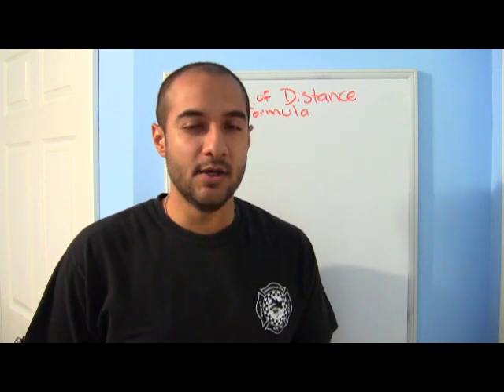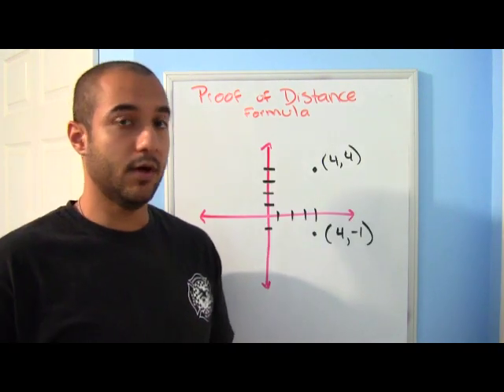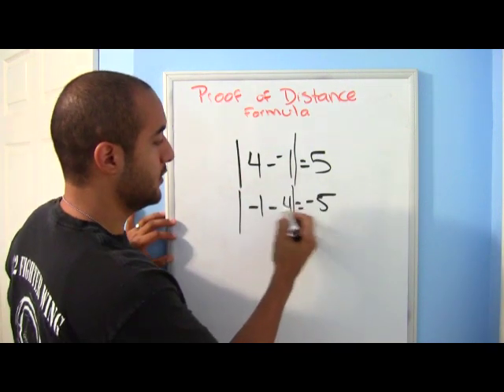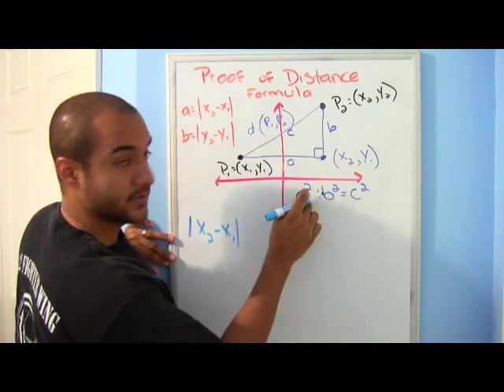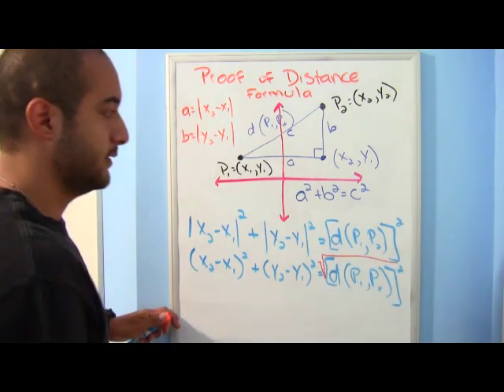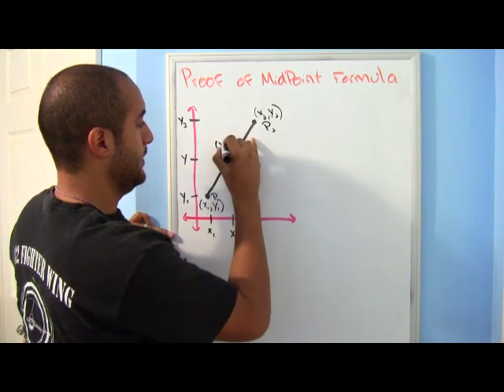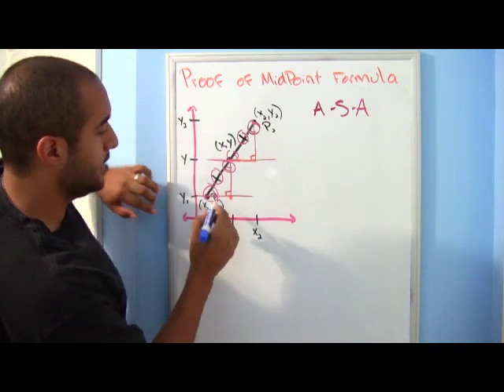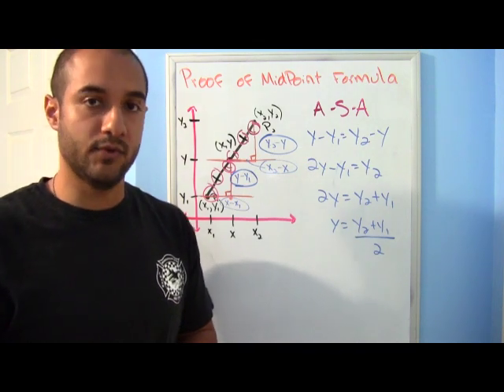Proof : Distance and Midpoint Formula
Proofs : Distance and Midpoint Formula

Today you will see a proof of the distance formula and the midpoint
formula